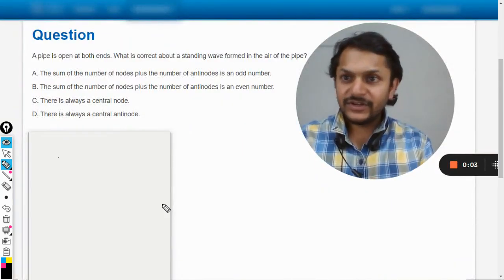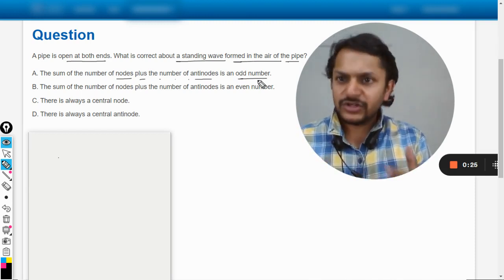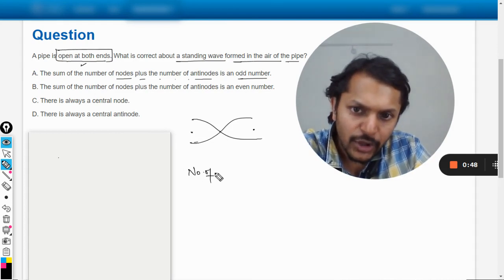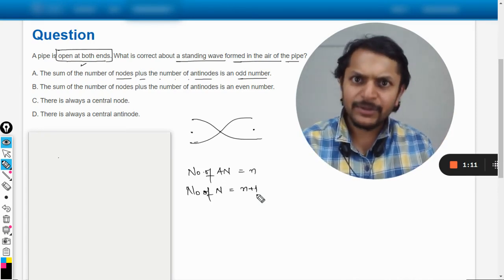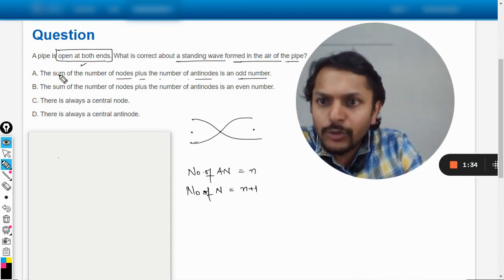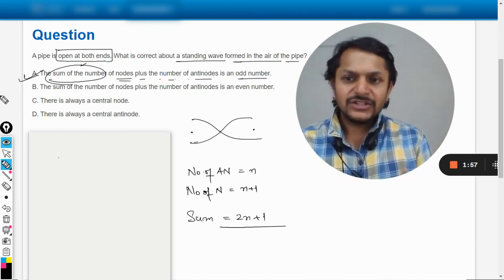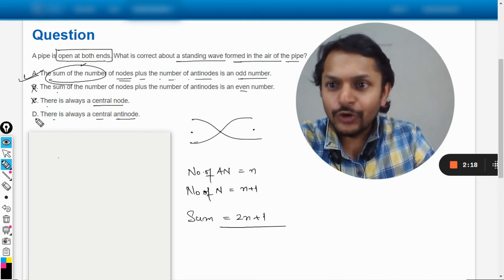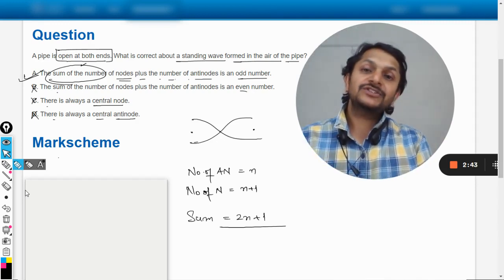A pipe is open at both ends. What is correct about a standing wave formed in the air of the pipe?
A. The sum of the number of nodes plus the number of antinodes is an odd number.

B. The sum of the number of nodes plus the number of antinodes is an even number.

C. There is always a central node.

D. There is always a central antinode.